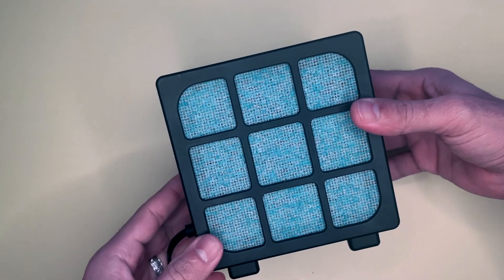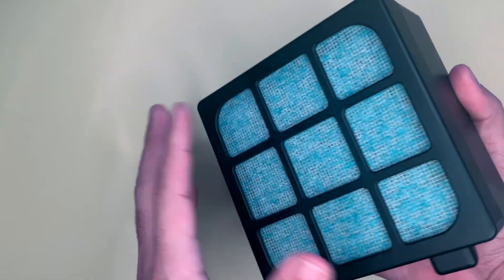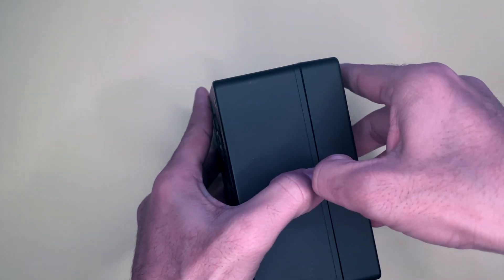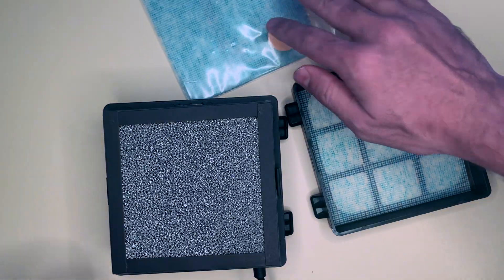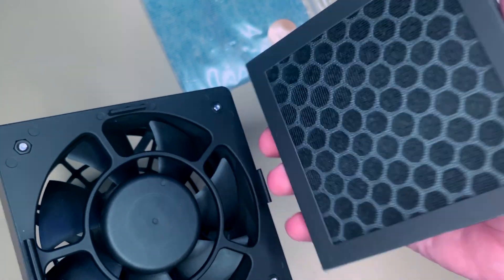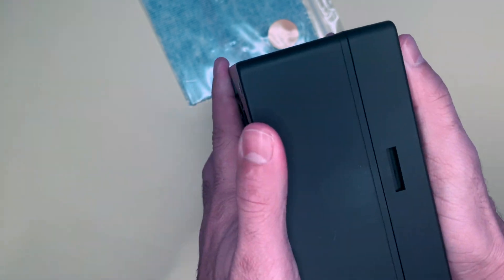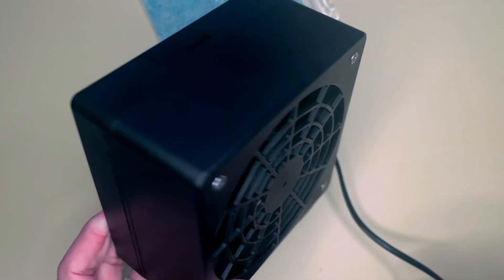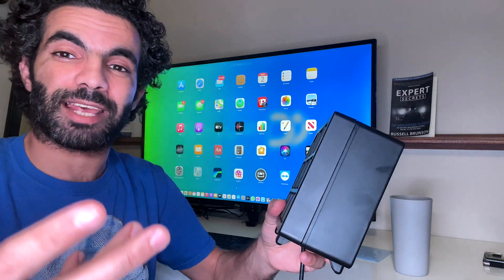Solder Fume Extractor - MUIN 3 Stage Filtration Solder Smoke Absorber for Soldering and Wood Burning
【SOLDER FUME EXTRACTOR】Bench-Top fume exhaust fan for nails/solder smoke filter fan for Soldering and wood-burning
【3 STAGE FILTRATION】Includes a fabric pre-filter, an activated carbon filter, and a photocatalyst filter which absorbs and captures fumes from solder, flux, chemicals, gases and helps to reduce unwanted odors and smells in your working spaces
【LOW NOISE AND HIGH-EFFICIENT】Optimized soldering fan allows you to remove fumes 4-5 inches away, Long-lasting working time for over 50,000hours
【QUILITY AND PORTABLE】This solder fume extractor is made of high-quality ABS material, which is easy to carry
【DIMENSIONS】5.0 x 2.8 x 5.5 in | Airflow: 115 CFM | Noise: 45 dBA | Weight: 1.1lb|Power supply: 110~240V Ahmed Gouda is a participant in the Amazon Services LLC Associates Program, an affiliate advertising program designed to provide a means for sites to earn advertising fees  by advertising and linking to amazon.com